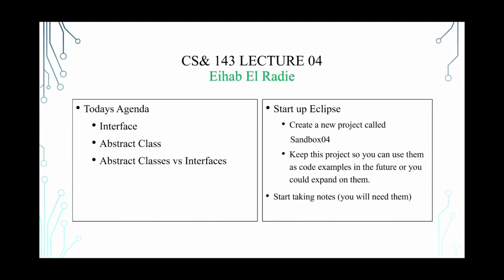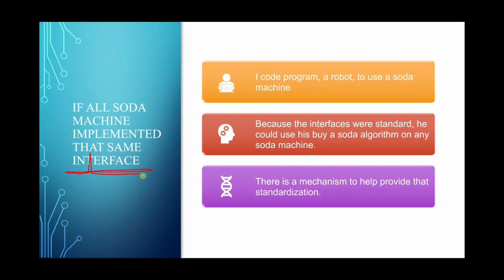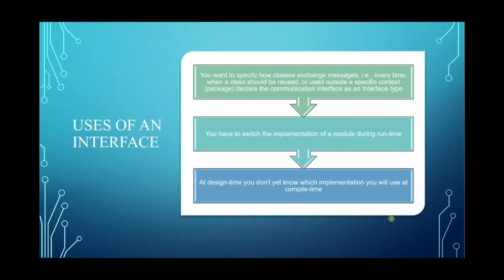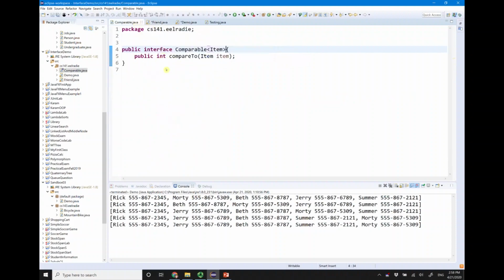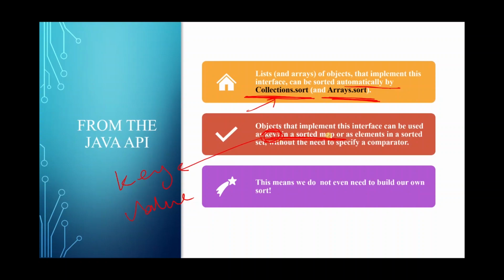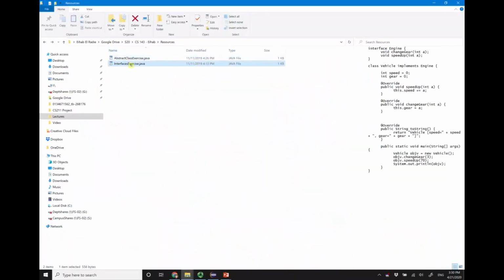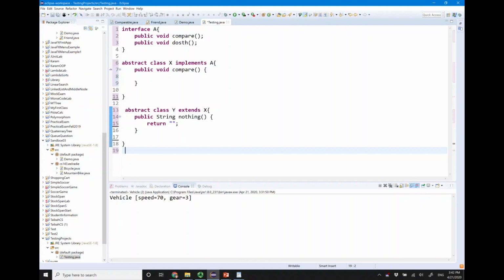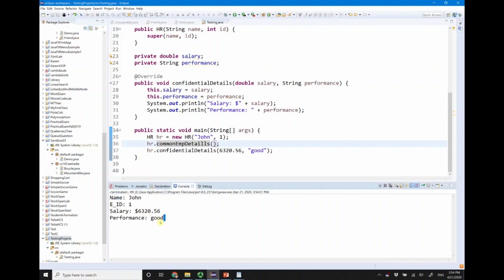CS 143 Lecture 04 Interface and Abstract Classes